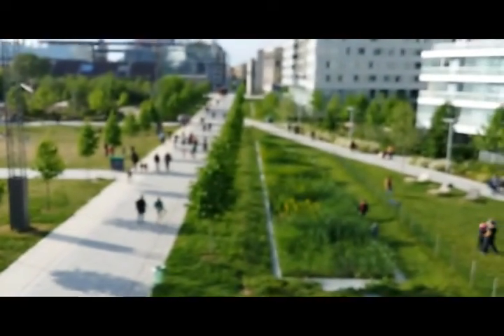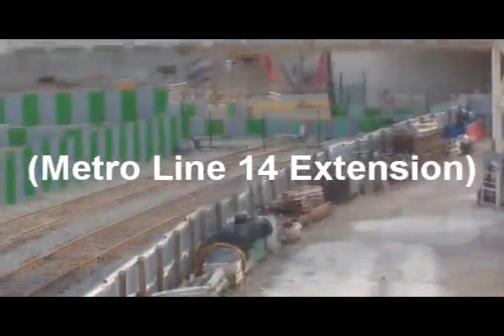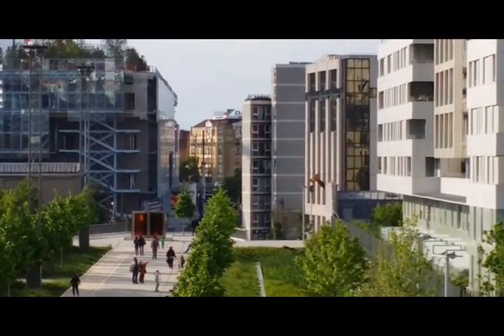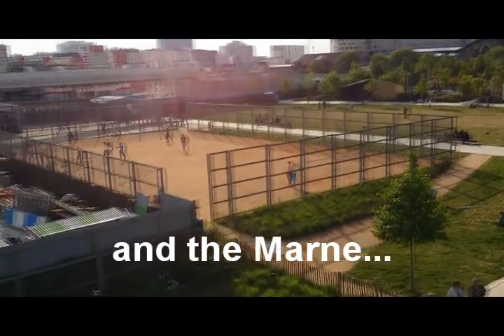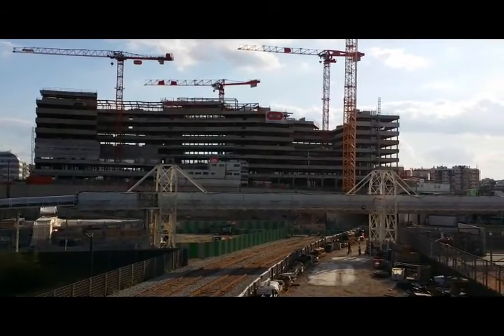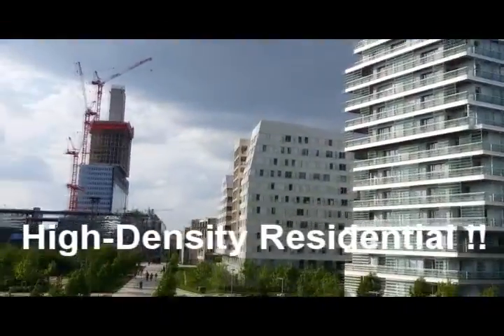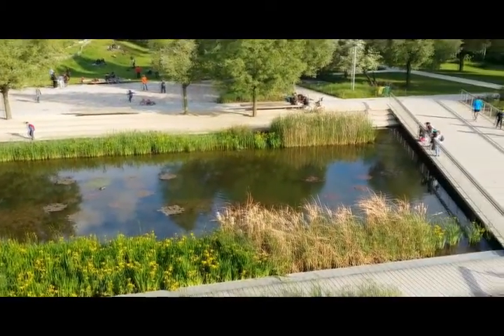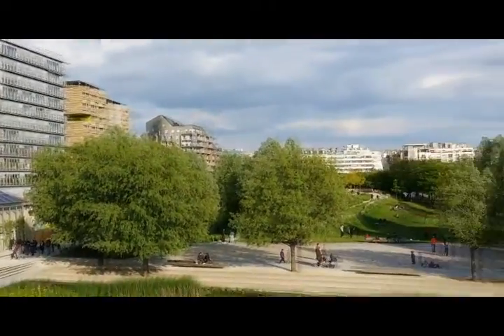Travel in France: Parc Clichy Batignolles - Martin Luther King in Paris. In the 17th Arrondissement.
May 15, 2016. First visit to the Parc Clichy-Batignolles - Martin Luther King in Paris, France. This video was taken from the observation platform in the middle of this very cool park in the 17th arrondissement.

An additional 3.5 hectares will open to the public in 2018, bringing the total size to nearly 11 hectares - making it the 8th largest park in Paris and the largest green space in the 17th arrondissement.

I've found in my travels that France takes much better care of their citizens than the government of the United States, which is where I live. Most famously by giving all full-time workers a minimum of 36 days of paid vacation and holidays per year (not to mention they only have a 35-hour work week) which is insanely generous when compared to what the United States offers which is ZERO days. That's correct. The US government does not require it's employers to offer ANY paid vacation or holidays, although most (77% of private employers) do offer at least some paid days off.

The parks in Paris (and other French cities) are another example of the French government's generosity. Paris is full of parks big and small that have places to play soccer, basketball, tennis and all kinds of other sports...jungle-gyms, playgrounds, sandpits, carousels, bumper cars, merry-go-rounds, art installations, statues, water features, food and beverage vendors, games of chance and skill, table tennis and chess tables, trees, flowers and shrubbery of every imaginable kind and the list goes on and on.

Not all parks in Paris have all of these things, but all parks in Paris have several of these things. You simply cannot help but be impressed by the parks in Paris!